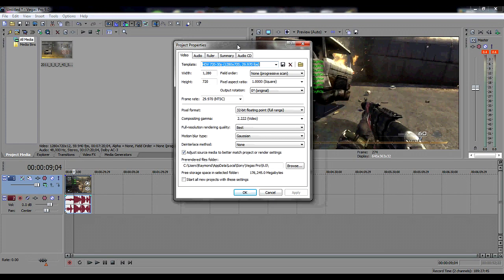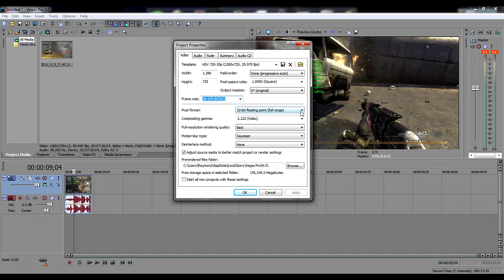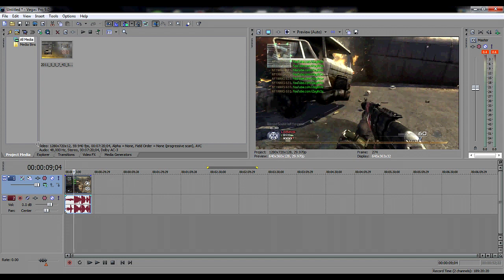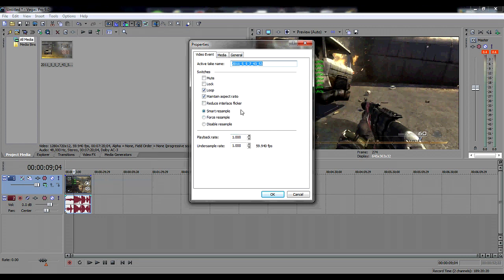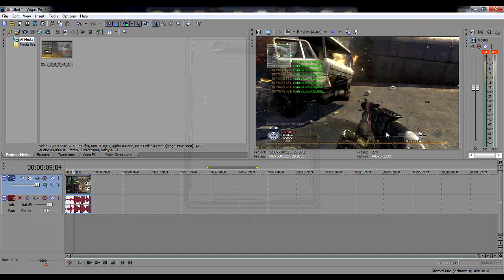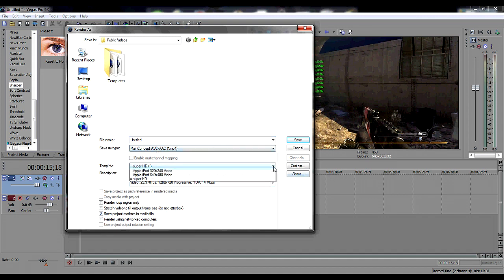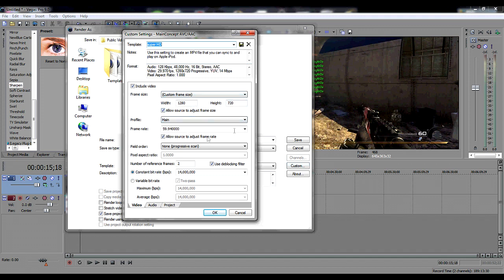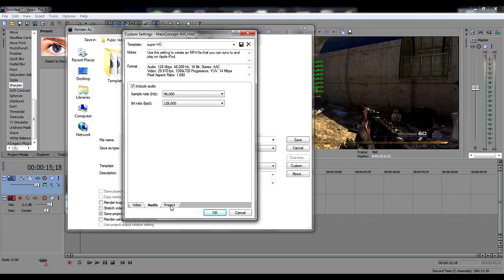Super Sexy HD Render Settings for Sony Vegas Pro 9